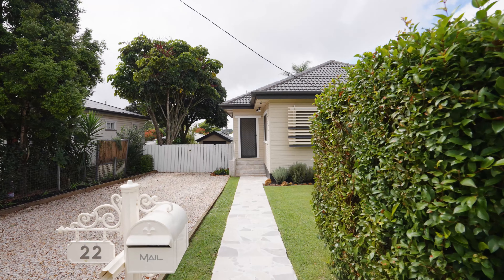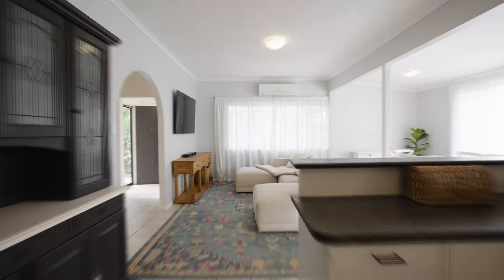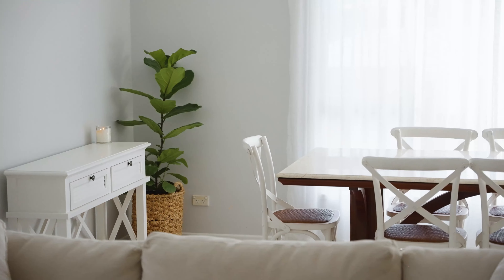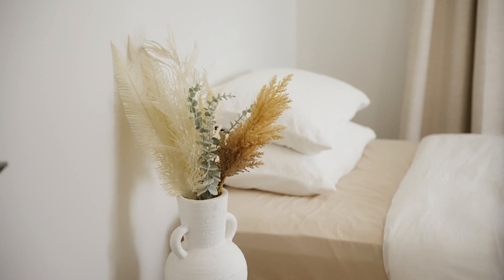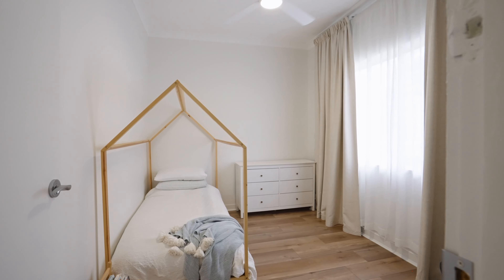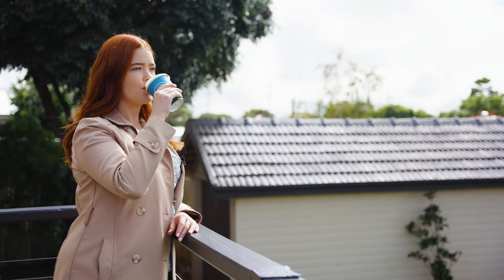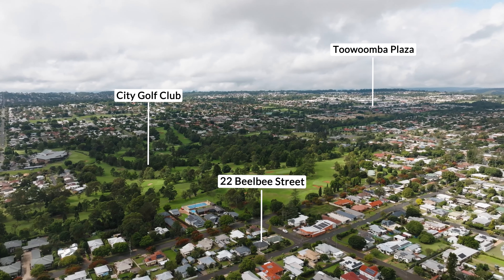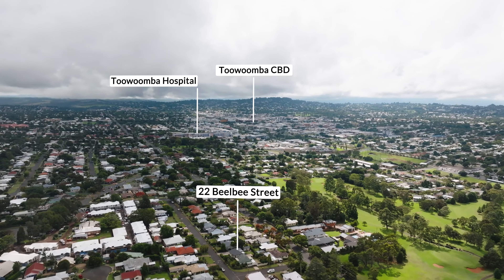22 Beelbee Street, Harristown V2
RealWay Property Partners proudly present 22 Beelbee Street, Harristown